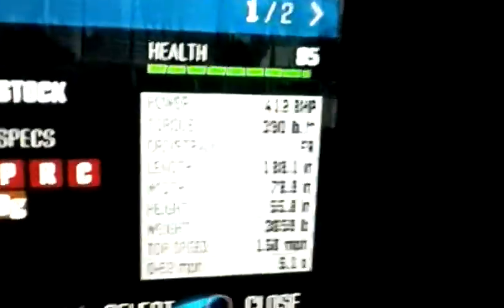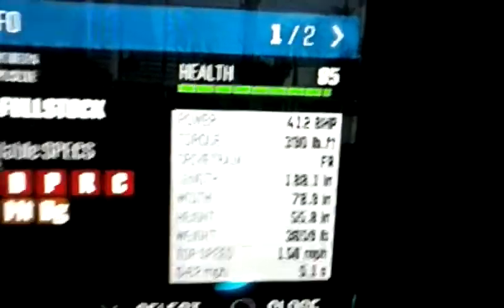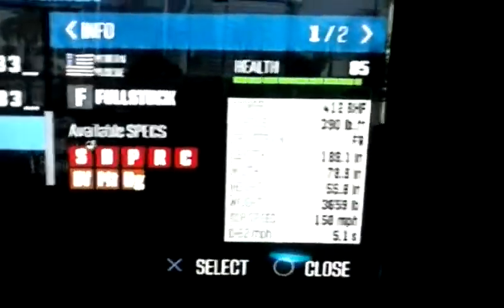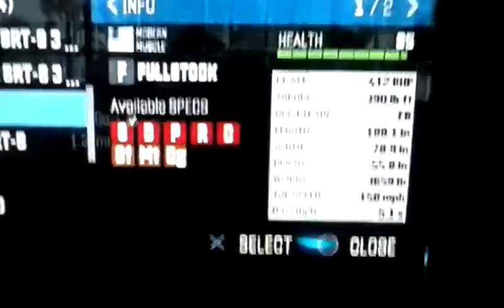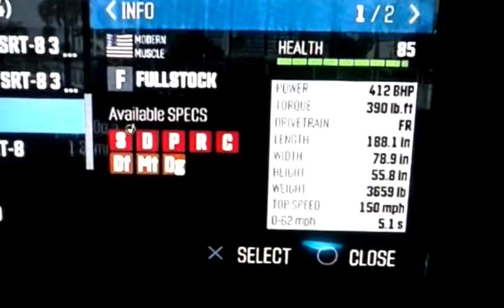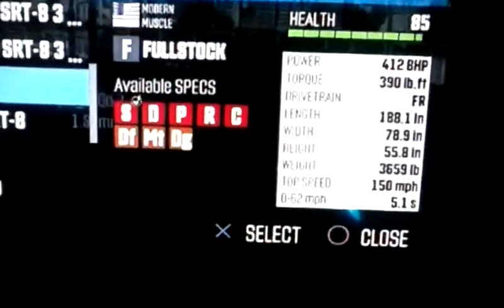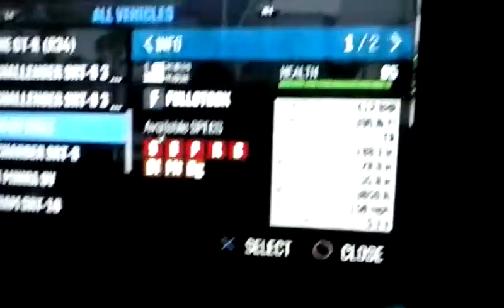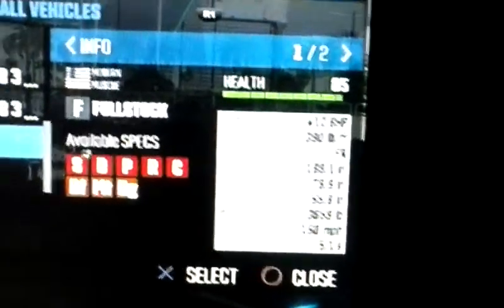Another The Crew video. This time, it's the Ford Mustang GT 2011!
It's a Fullstock, in case you're wondering. Soffi's banging in them vids! My apologies if the subtitles are a bit dodgy.